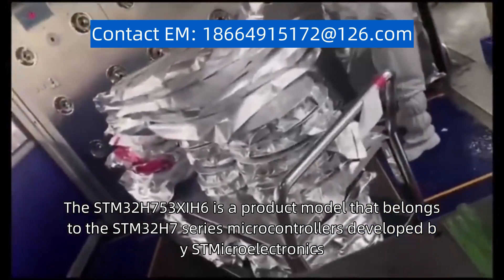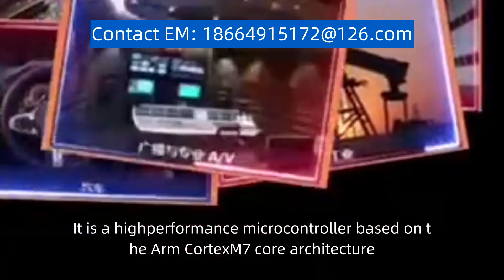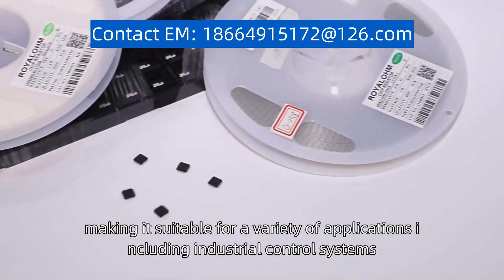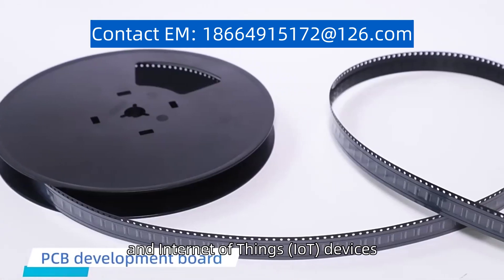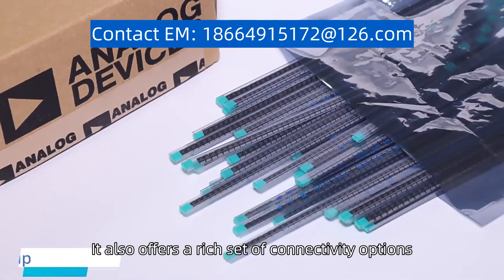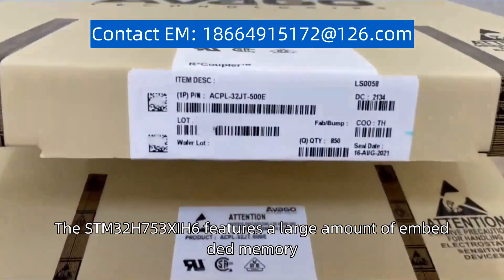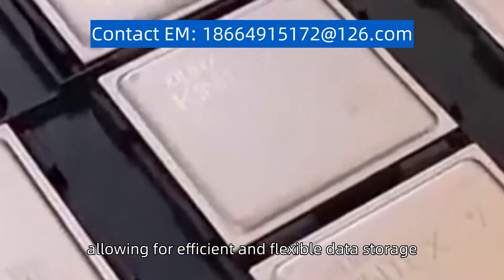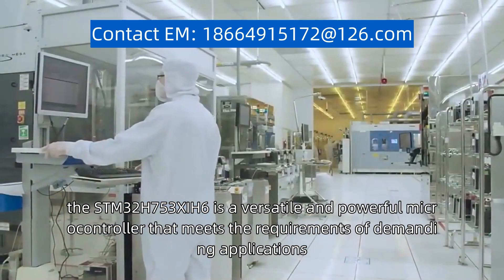STM32H753XIH6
The STM32H753XIH6 is a product model that belongs to the STM32H7 series microcontrollers developed by STMicroelectronics. It is a high-performance microcontroller based on the Arm Cortex-M7 core architecture. The STM32H753XIH6 offers a wide range of features and peripherals, making it suitable for a variety of applications including industrial control systems, consumer electronics, and Internet of Things (IoT) devices. With a maximum operating frequency of 480 MHz, it provides excellent processing power and performance. It also offers a rich set of connectivity options, including USB, Ethernet, CAN, and various serial interfaces. The STM32H753XIH6 features a large amount of embedded memory, including Flash memory up to 2 MB and SRAM up to 1 MB, allowing for efficient and flexible data storage. Overall, the STM32H753XIH6 is a versatile and powerful microcontroller that meets the requirements of demanding applications.